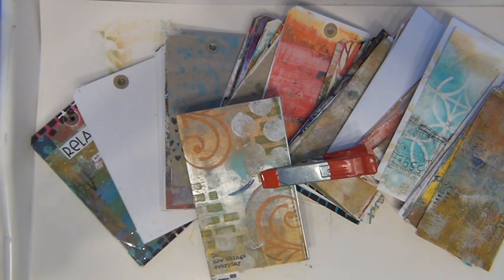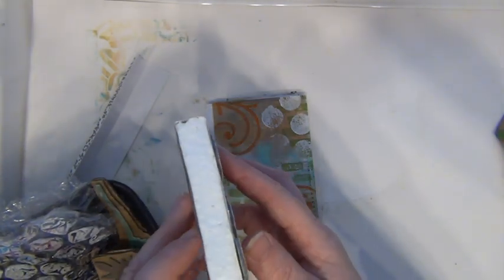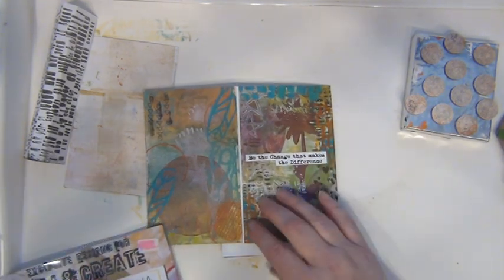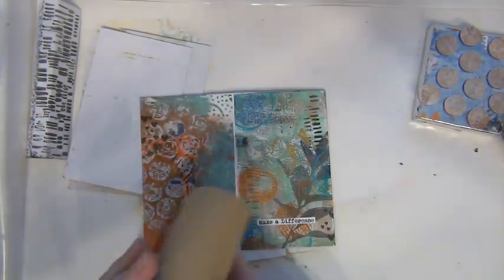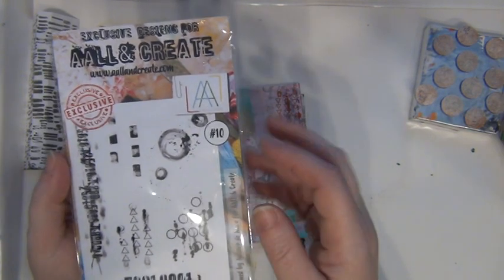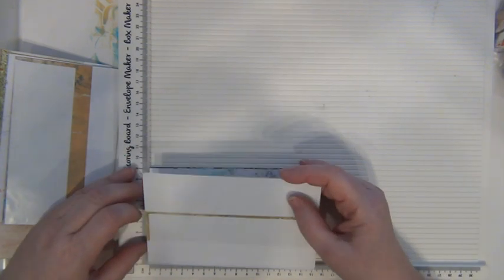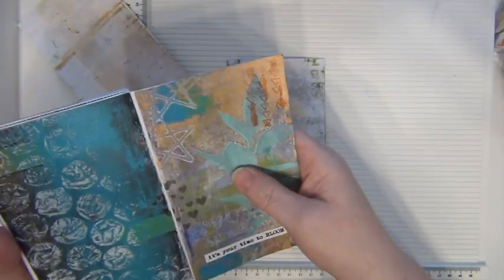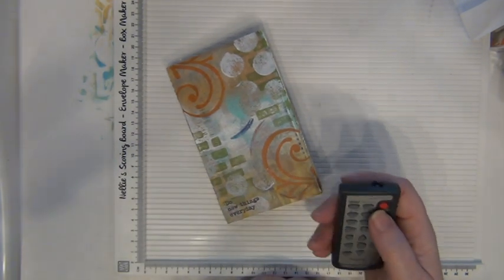TUTORIAL OF HOW TO MAKE MINI ALBUM WITH GEL PLATE-PAPERS AND QUOTE STAMPS FROM AALL & CREATE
In this tutorial I'm showing you how I've made a couple of mini albums with mono prints.
I'm quite smitten by working with gel plates of various sizes and I just wish I had more time to do more :).

I've made some stamps of my own to create colourful backgrounds and then I've highlighted them with texts and textures from Aall & Create.